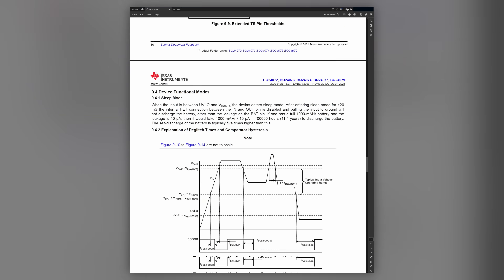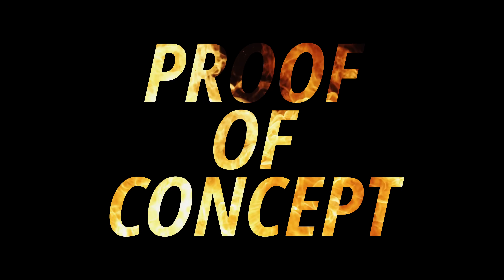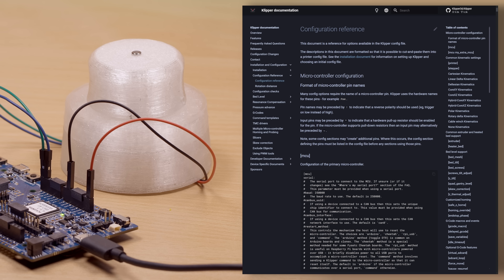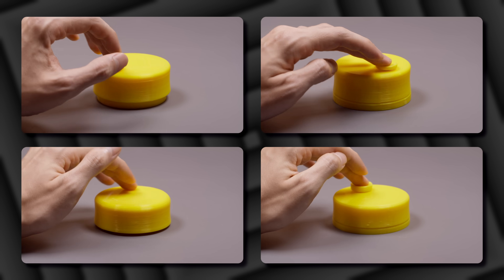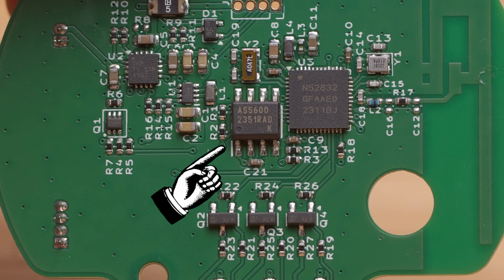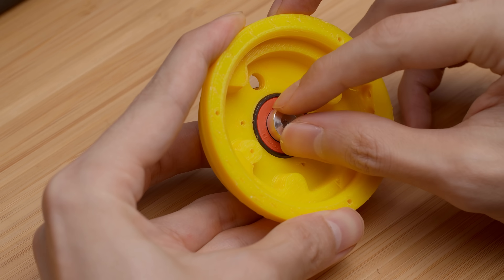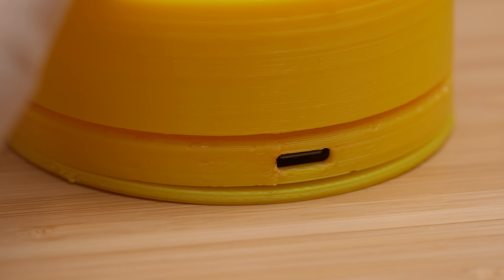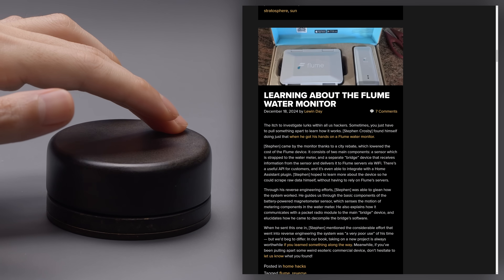Wireless High Resolution Scrolling is Amazing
Get $5 credit for PCBWay's services by using this link (for new users):

Scroll wheels are so 1990s. In this video, we build a wireless high resolution scrolling device with a magnetic absolute encoder and the HID resolution multiplier. And it’s amazing!

Chapters:
00:00 Introduction
00:42 State of the Art
01:19 Secrets of High Resolution Scrolling
02:32 Proof of Concept
05:41 Improving the PoC
07:14 Prototyping
09:09 Electronics
11:41 Assembly
13:46 Testing
14:10 Finishing Touches
15:37 Finished Product
16:29 Conclusion